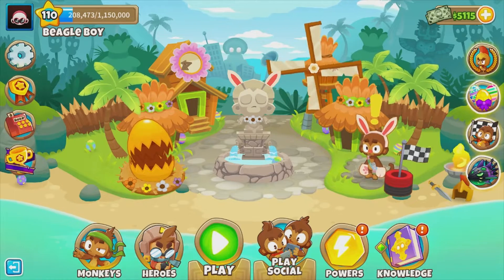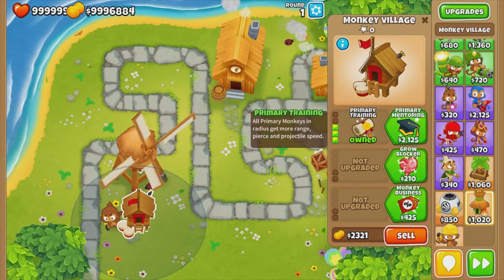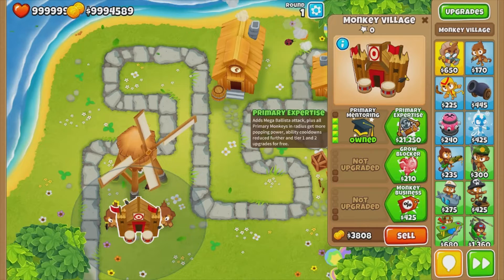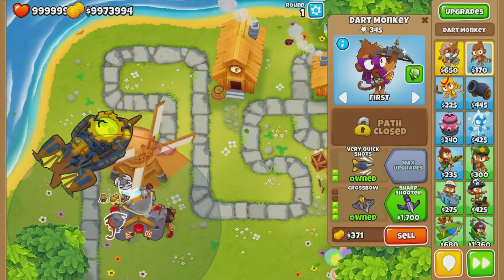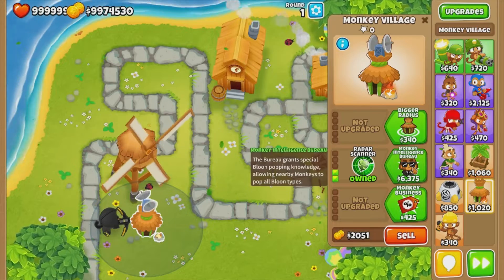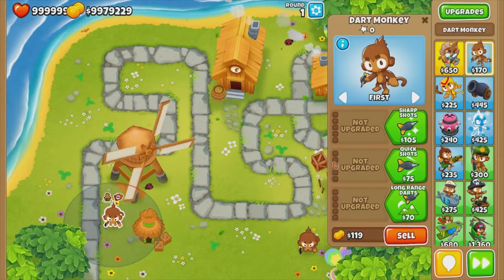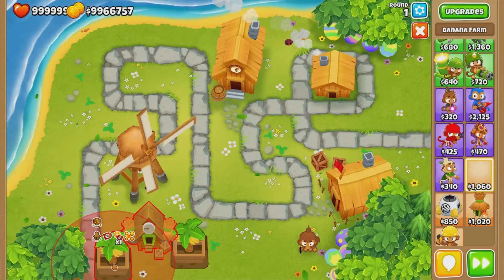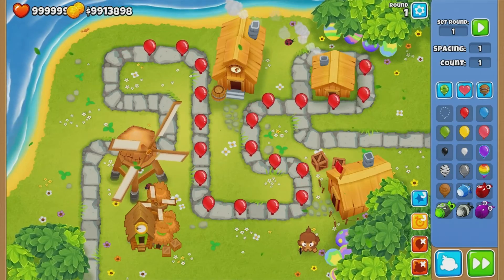What does the village actually do? (Btd6)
Today I talk about how a village works in Bloons Tower Defense 6.